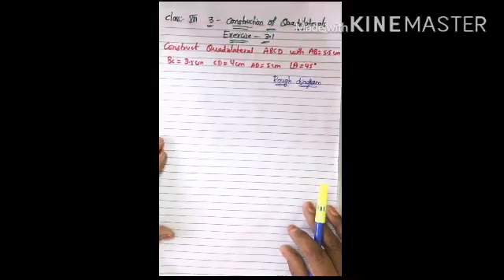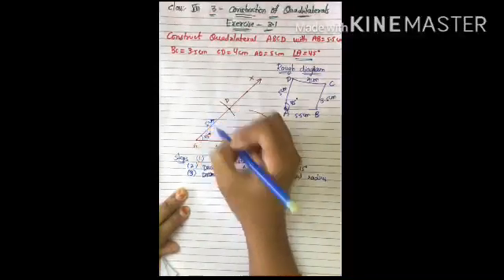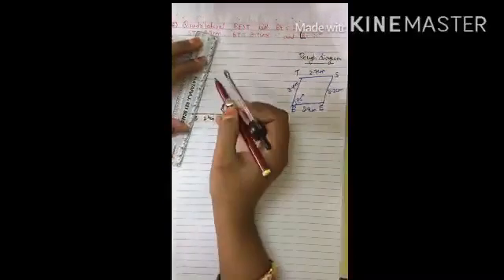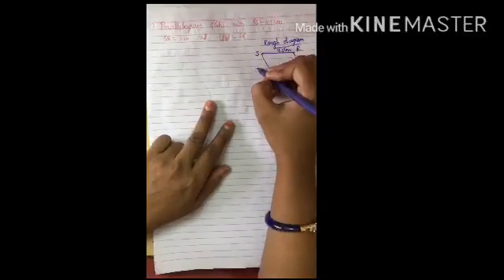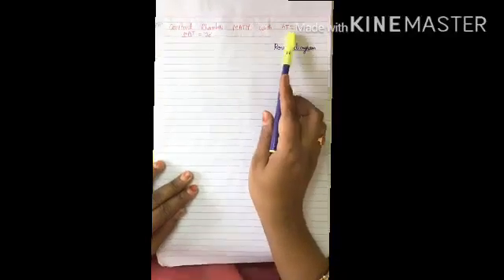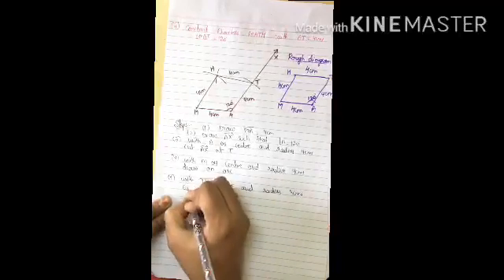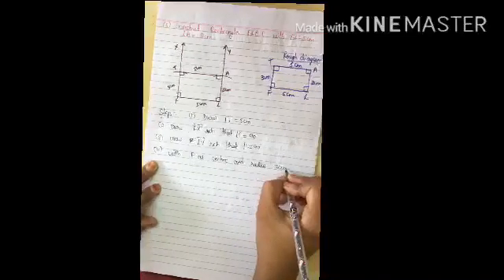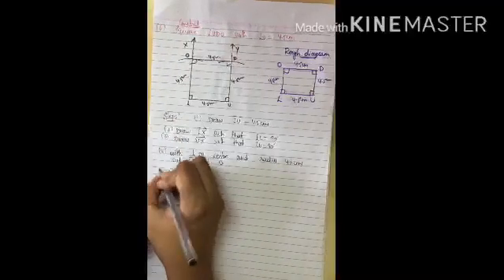Part-4:Construction of Quadrilaterals/Mathematics/Class 8/TS/AP/CBSC/NCERT/Syllabus/Prasanna laxmi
Construction of Quadrilaterals/Class 8/ Chapter-3/Mathematics/TS syllabus/AP Syllabus/State syllabus/CBSC syllabus/NCERT syllabus/

In this video we have discussed about construction of Quadrilateral,Construction  of Parallelogram,Construction of Rhombus , Construction of Rectangle, Construction of Square , when the lengths of four sides and one angle are given   ( S. S. S. S. A)